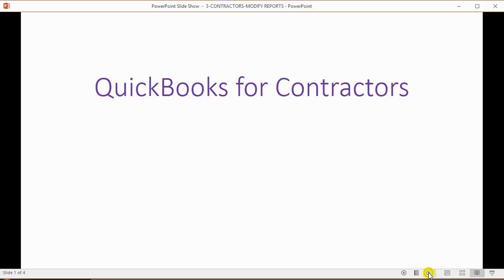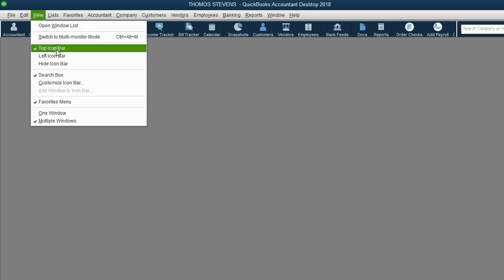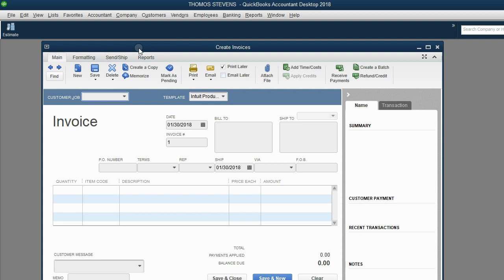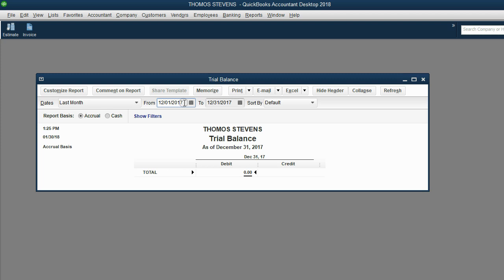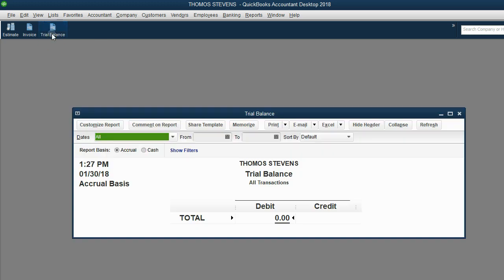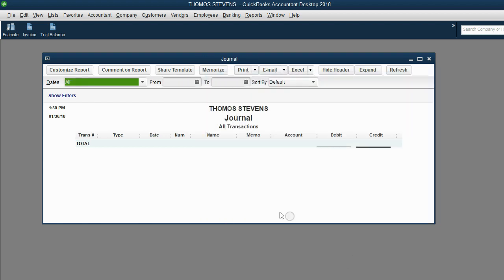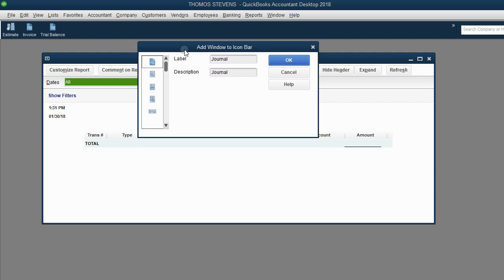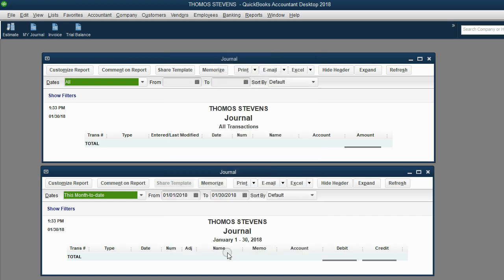QuickBooks Contractor's Icon Bar And Memorizing Reports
In this Learn QuickBooks Video will show how a contractor would set up the QuickBooks icon bar. This is a shortcut bar across the top or the left of the screen. These are shortcuts to QuickBooks windows that will open from the QuickBooks main menu. You can memorize QuickBooks contractor reports and have them stay in the icon bar. You can customize the icon bar for your convenience when using QuickBooks.

This current playlist will show you how a contractor would set up a file for use in a contracting business or construction where there are contracts with percent of complete regarding billing and payments to and from contractor clients.